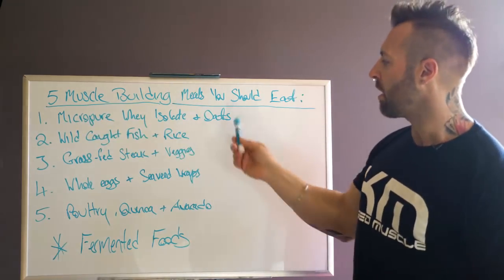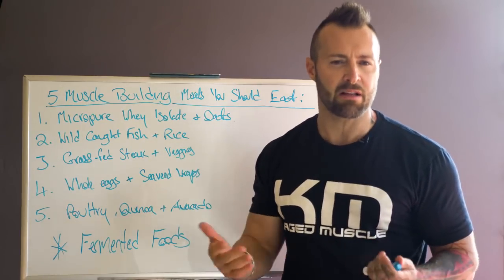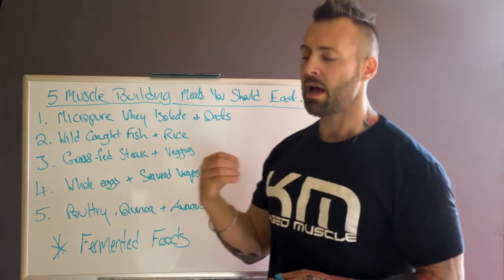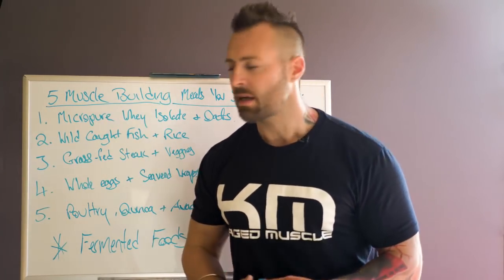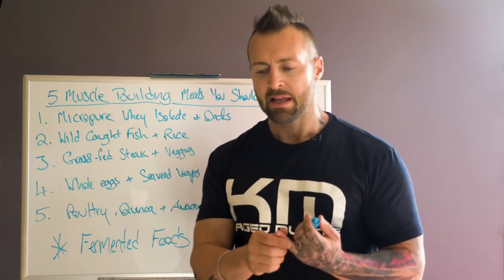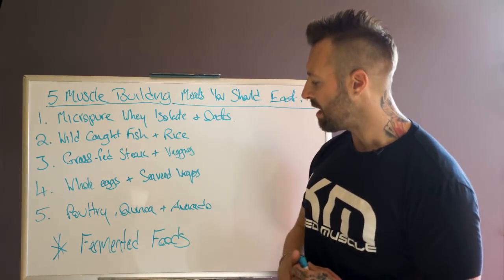5 Muscle Building Foods You Should Eat